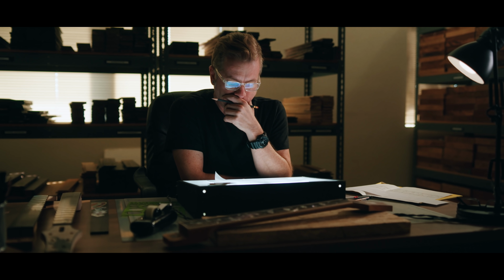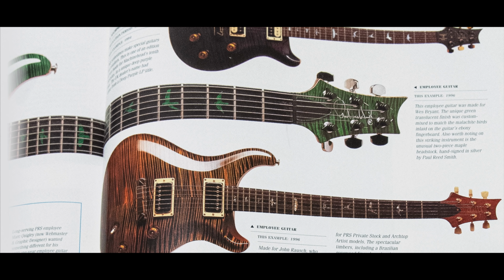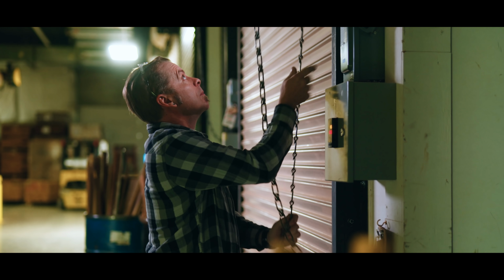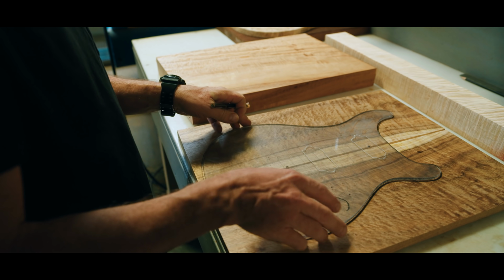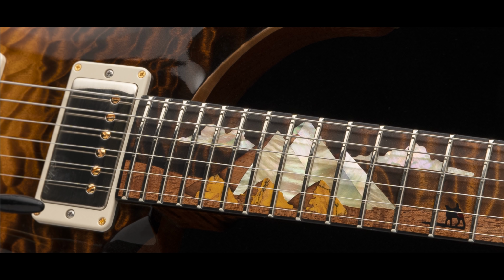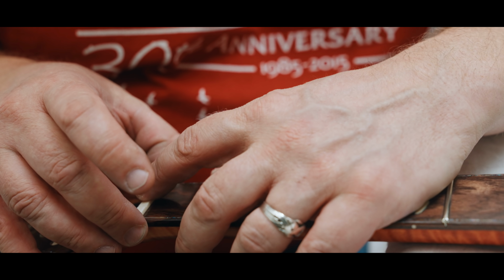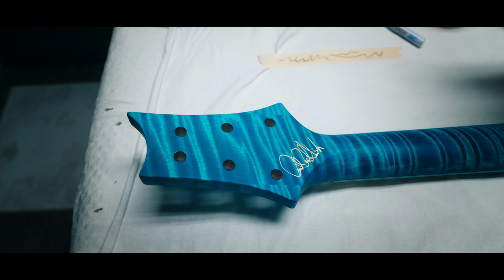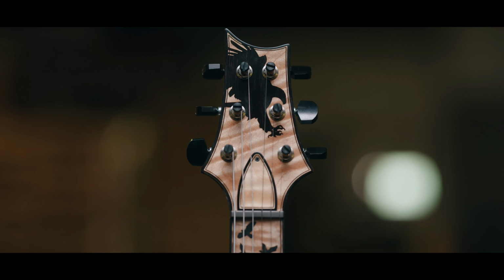Inside Private Stock | Story and Factory Tour | PRS Guitars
Private Stock represents the pinnacle of PRS craftsmanship: the highest quality materials, the greatest level of customization, and a dedicated team of skilled guitar builders.

In this video, we interview Paul Reed Smith & Paul Miles (Director of Private Stock) to show you the inner workings of this shop-within-a-shop. From wood buying to final assembly, we discuss what makes Private Stock unique and how we’re striving to build heirloom quality instruments.